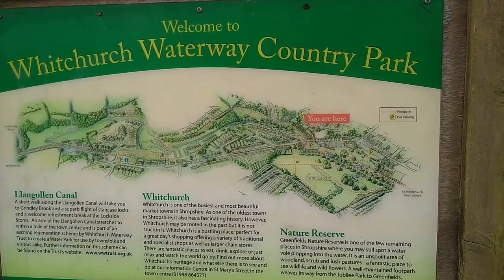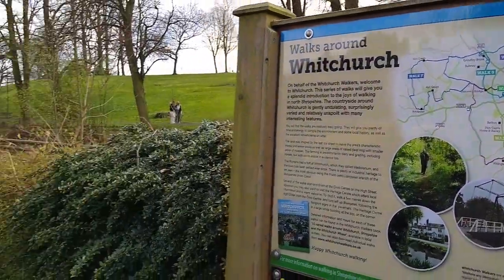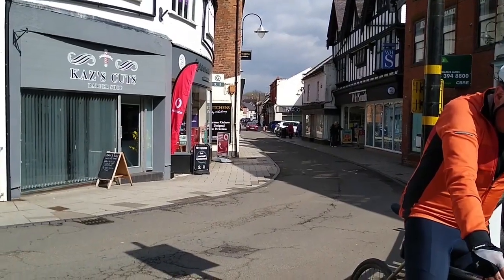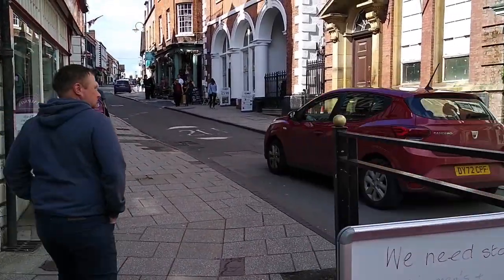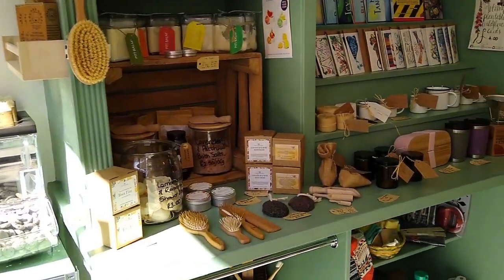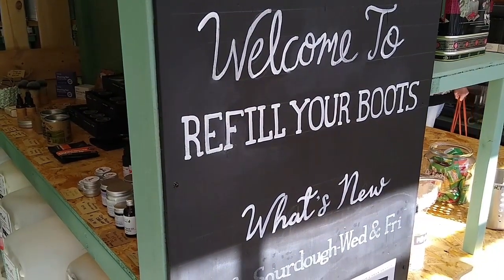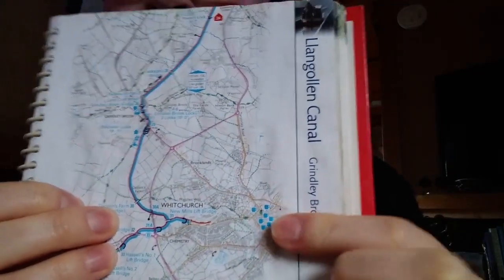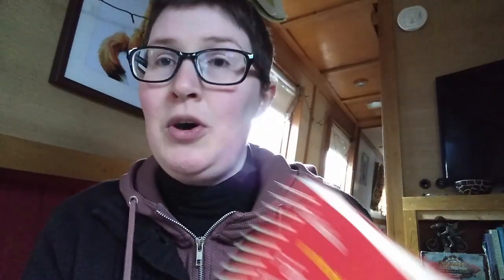51. Canal Towns - Whitchurch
This week we visit the historic canal town of Whitchurch.  We didn't explore much on this trip, but had a lovely walk through the park and up the high street, visiting the zero waste shop 'Refill Your Boots' and 'Costa' for a coffee along the way.

If you're interested in walking from the canal to where we started today's walk, check out the Google Map directions

A previous video of mine showed a walk along the canal starting at the end of the Whitchurch branch, check that out

Find out more about 'Refill Your Boots' zero waste shop